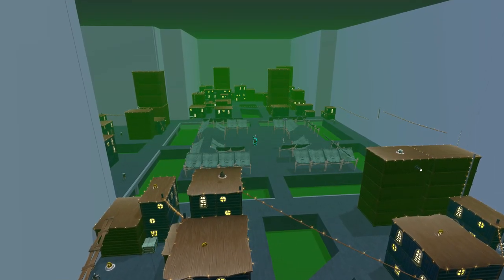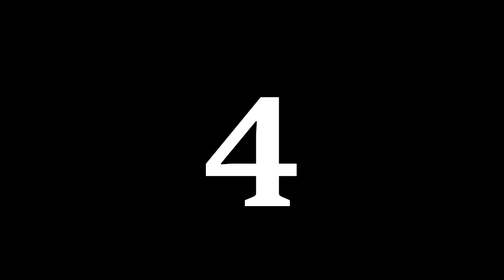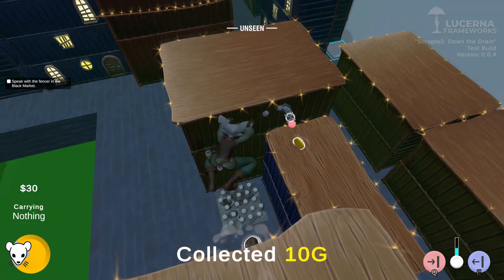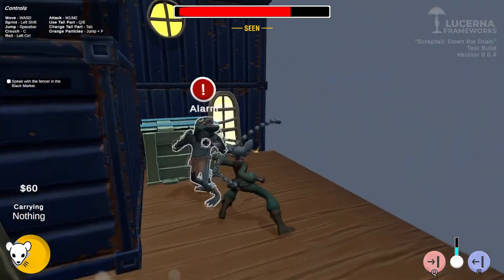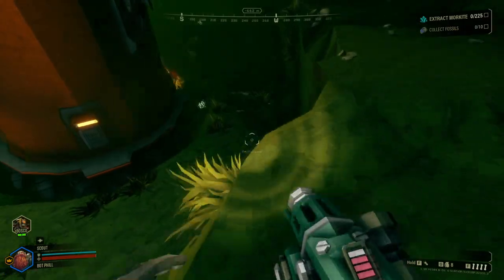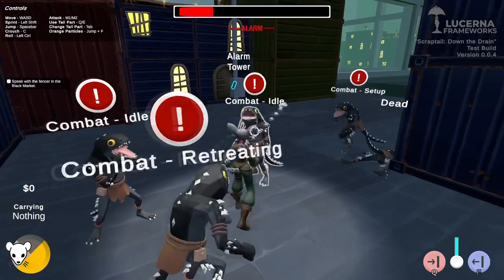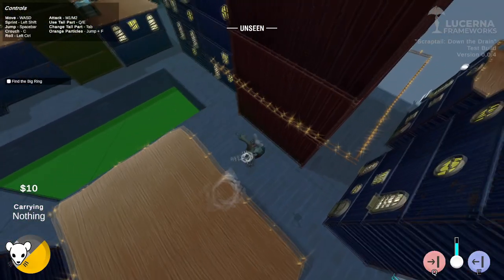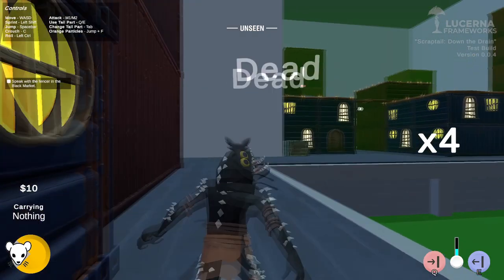Polishing Phase | Indie Game Devlog | Scraptail #5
Join Scraptail, a Rat Thief, on her journey to become the greatest thief The Underground has ever seen. Upgrade your equipment and her bionic tail to help you with all the dangers that fill the Sewer City.

# Socials! #

# Timecodes #
0:00 - Introduction
0:22 - Map Improvements
0:44 - Parkour Changes
1:15 - Dialogue Improvements
1:43 - New Tail Selection
2:10 - Explaining Scraptail
4:07 - Alarm Changes
4:45 - Combat Changes
5:10 - Minor Changes
5:33 - Outro